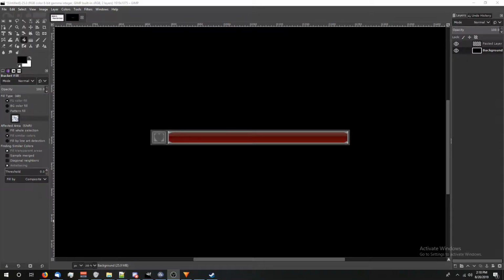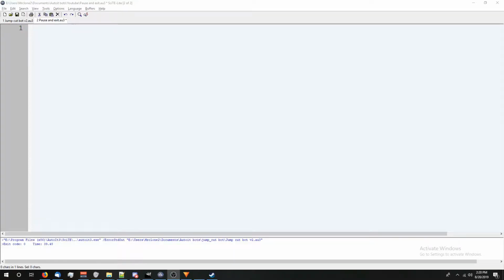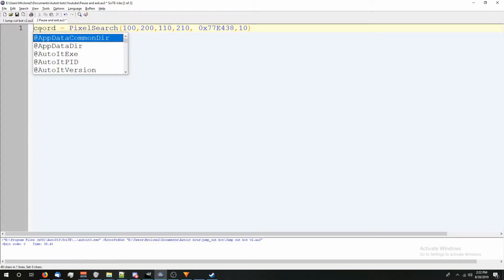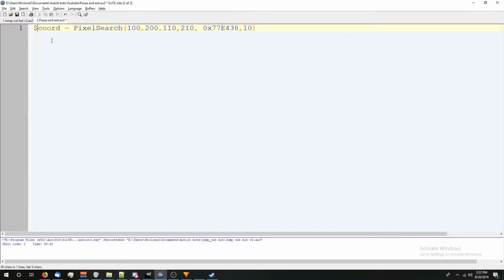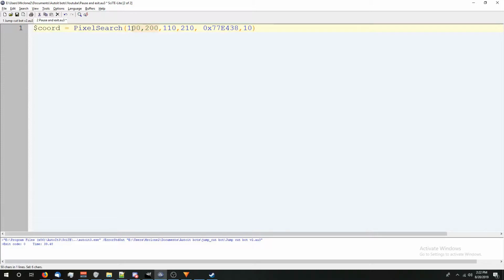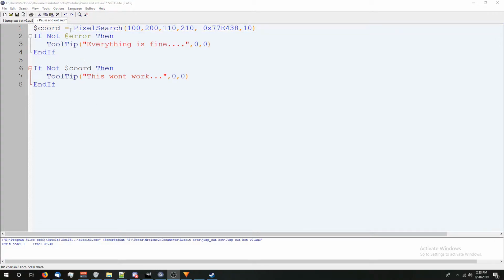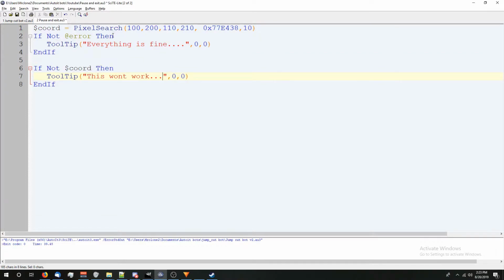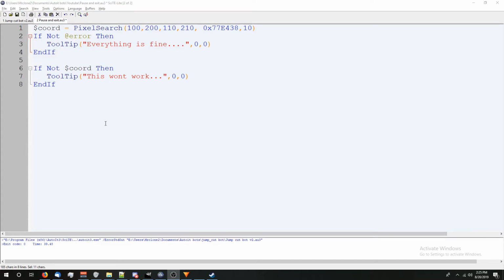Autoit: Pixel Search HELP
We won't be coding in this video. Instead, I will be explaining Pixel Searching more in-depth from a conceptual standpoint. I will show you different ways that you can use it, how you can use it more efficiently, and how to deal with common errors